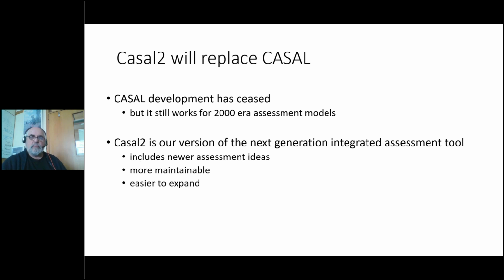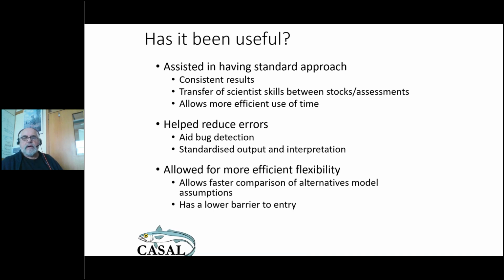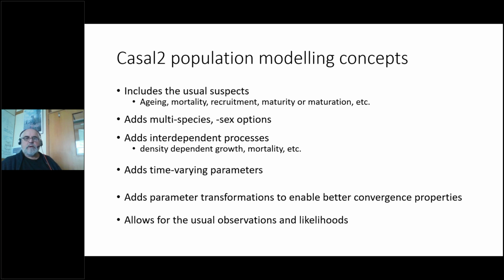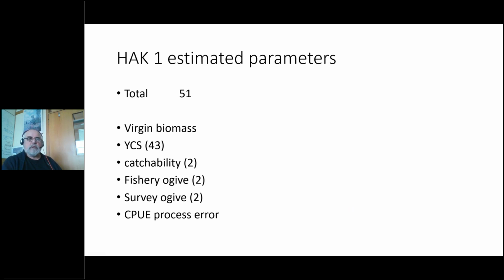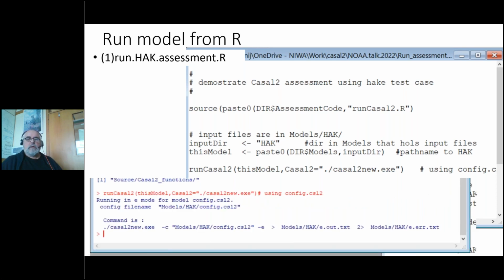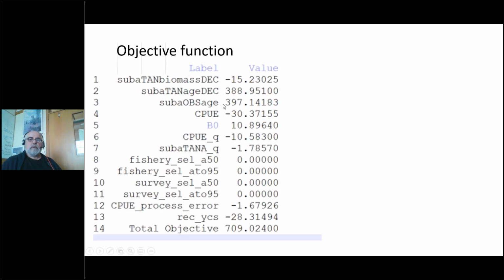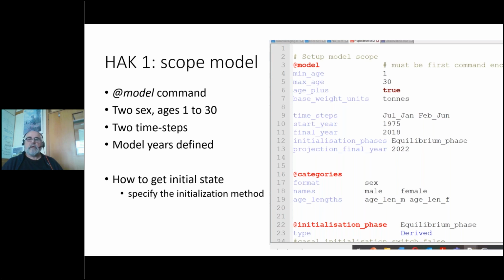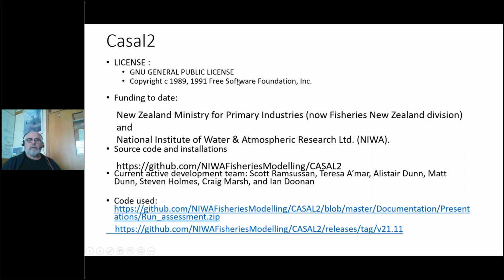Introducing Casal2 for Assessments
Title: Introducing Casal2 for Assessments (National Stock Assessment Science Seminar Series)

Presenter: Ian Doonan, PhD, Population Modelling Group, National Institute of Water and Atmosphere Research (NIWA), New Zealand.

Summary: Casal2is replacing CASAL, New Zealand’s stock assessment package written in 2001. CASAL implements integrated assessments, but it has hard-wired fisheries structures that makes introducing newer concepts impossible. Casal2 was written so that it is easily maintained, and we can implement new concepts. Currently, Casal2 can replicated most features of CASAL, apart from little used ones, and it gives the same parameter estimates as CASAL over a suite of test assessments. Following a review of Casal2’s capabilities, an assessment in Casal2 will be demonstrated.

Bio: Ian completed a PhD in quantum chemistry at Canterbury University, New Zealand, before moving into fisheries. He has broad experience in the quantitative side of fisheries including survey design, statistical consulting, and stock assessments on deep water species, like orange roughy. In the past, Ian was group manager of the Population Modelling, Voyage Leader for acoustic surveys, and managed the fisheries software development, which included Casal2. He is no longer active in management.